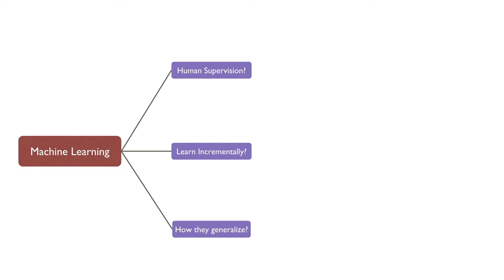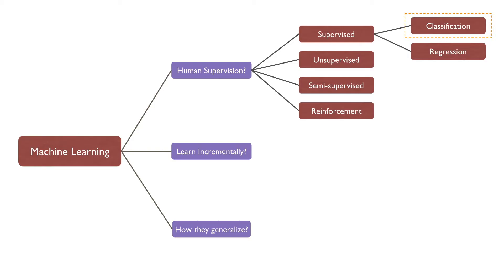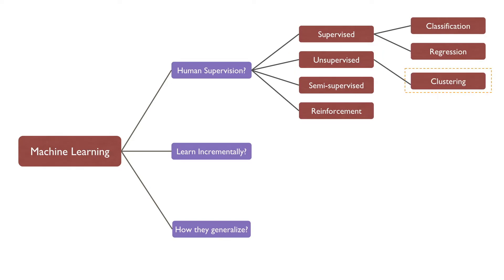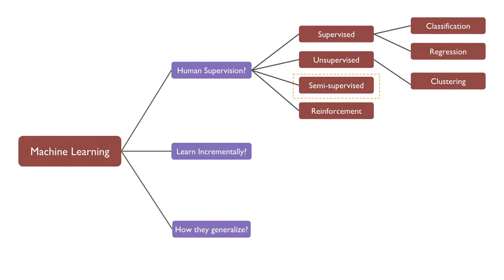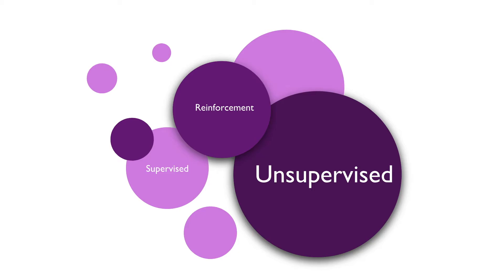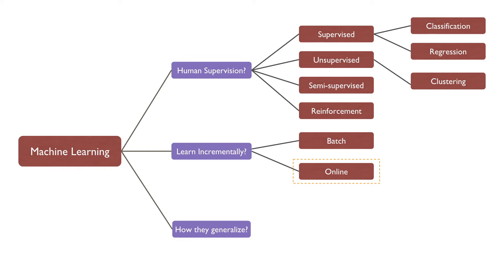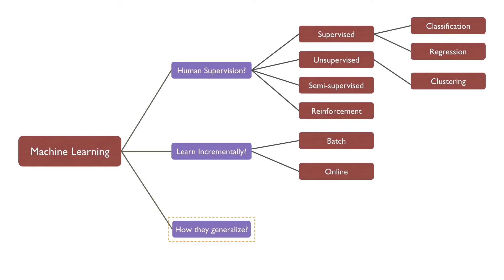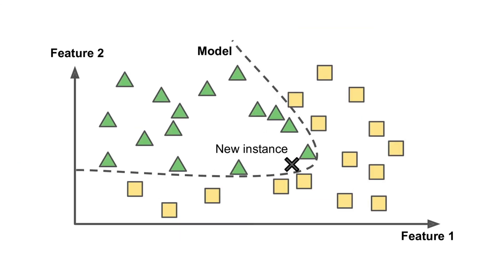Machine Learning Types - Artificial Intelligence & Machine Learning for Managers